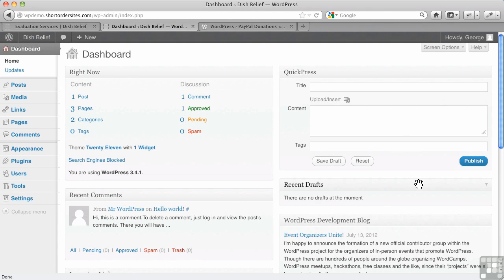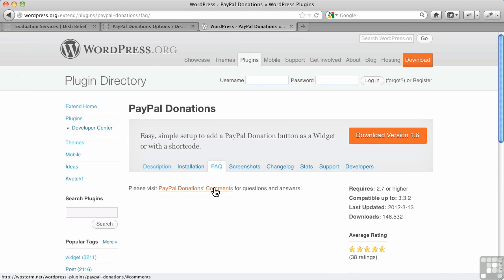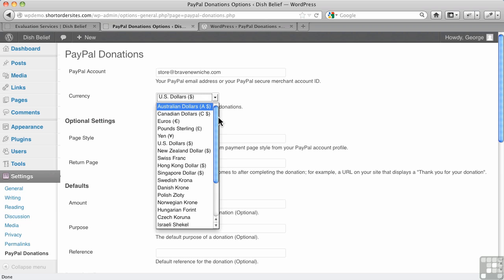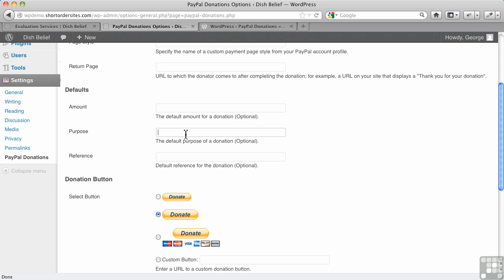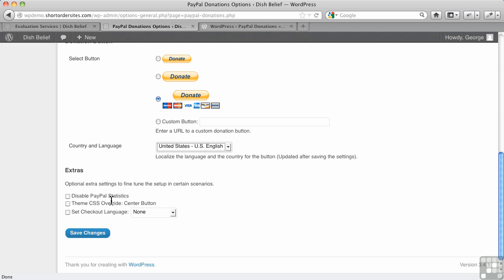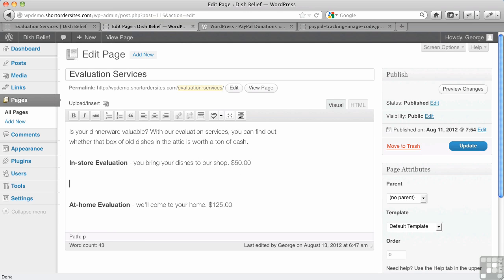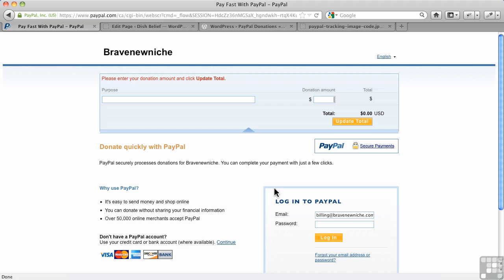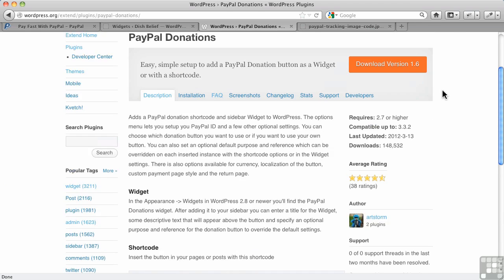Wordpress for E-Commerce - 13/132 - PayPal Donations Plugin